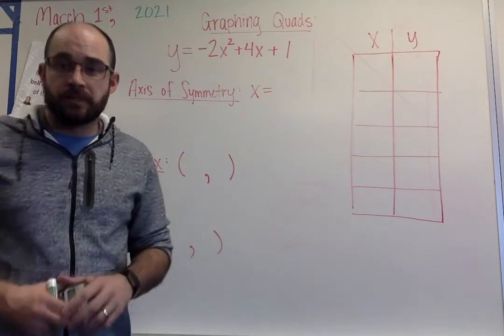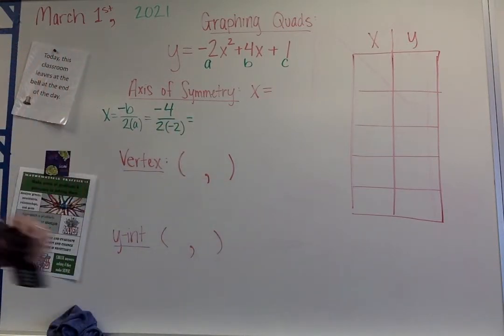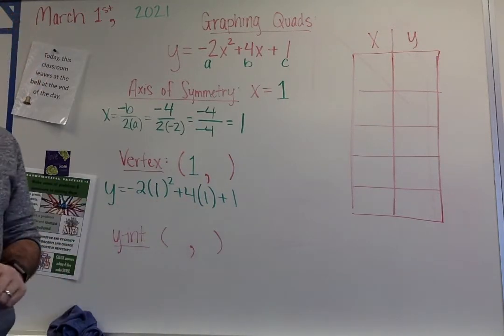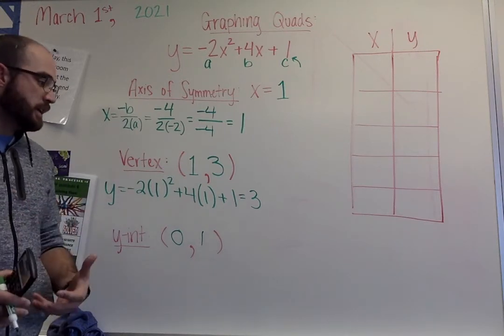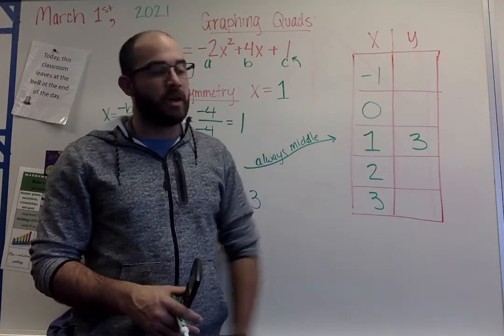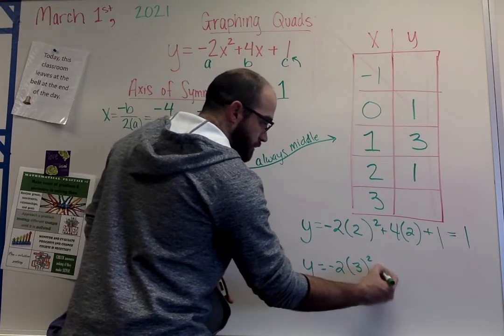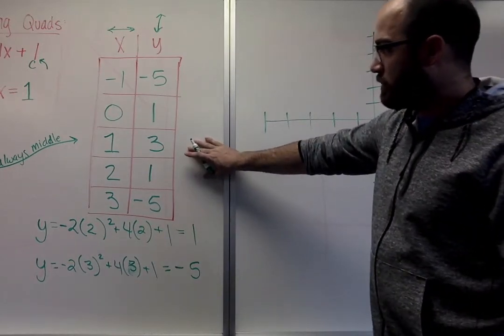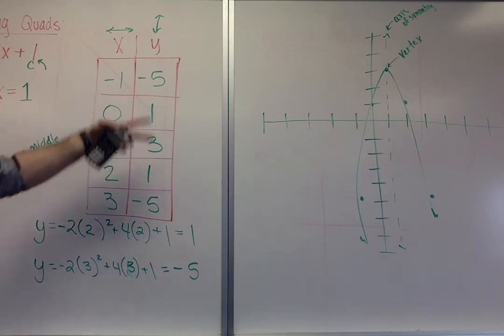Graphing Quadratics Tutorial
Mr. Schultz explains the basics of graphing a quadratic function.